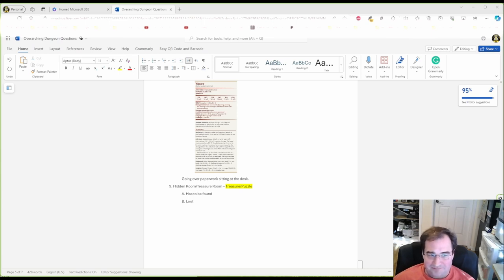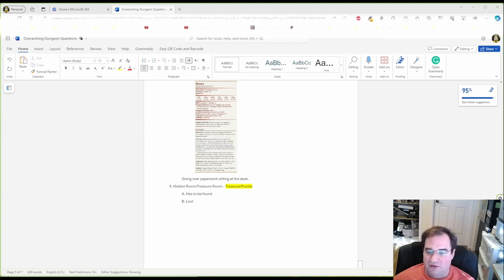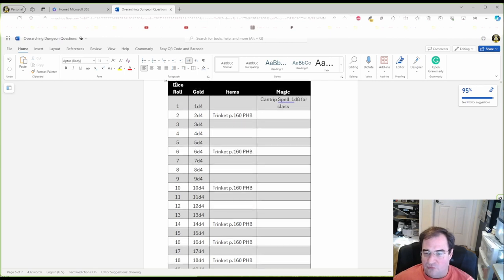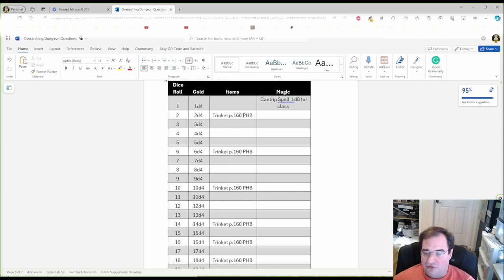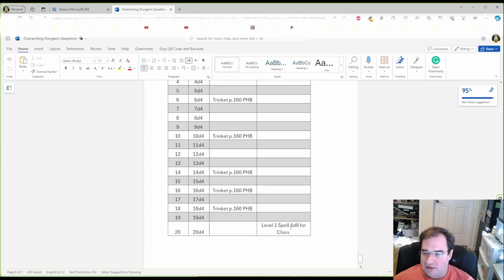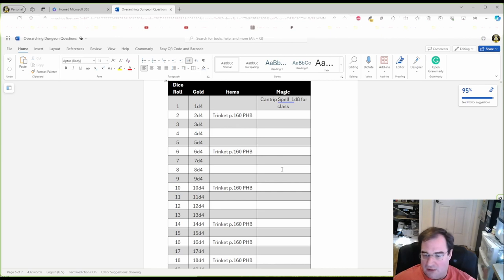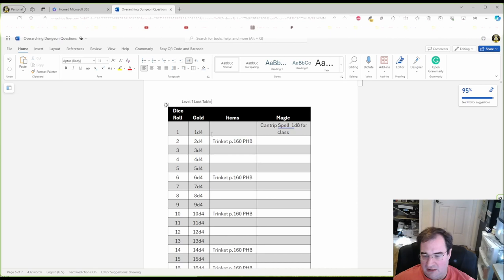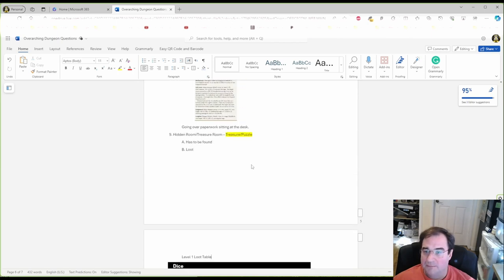Filling your Dungeon with amazing Treasure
Video 7 - In this video we will learn how to add treasure to your dungeon and talk about various ways of giving out loot to your group.